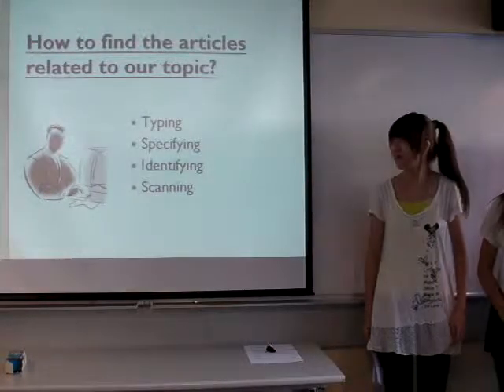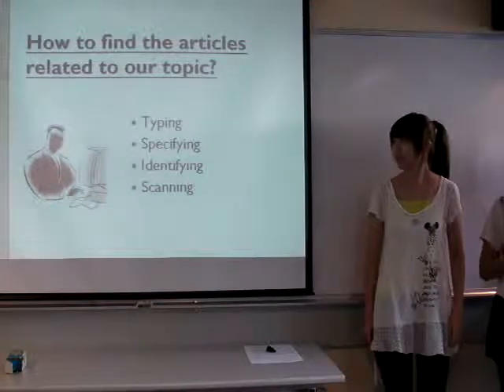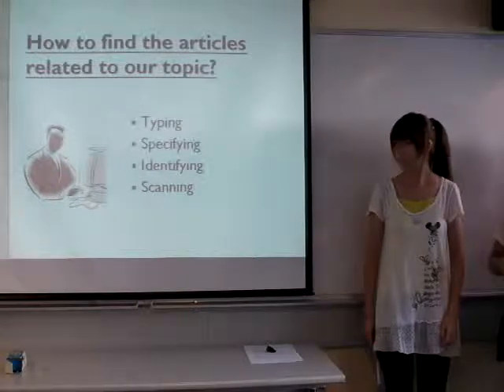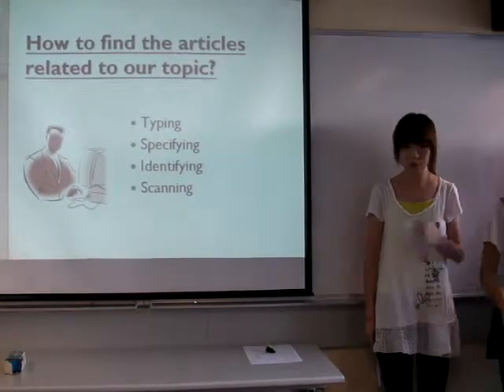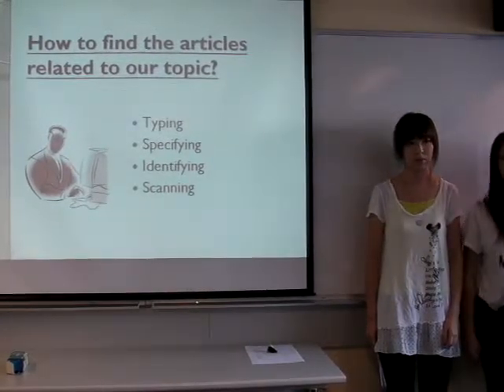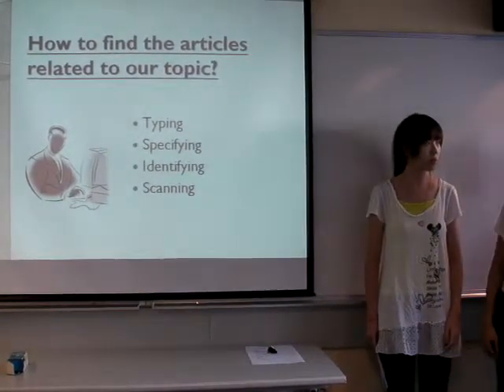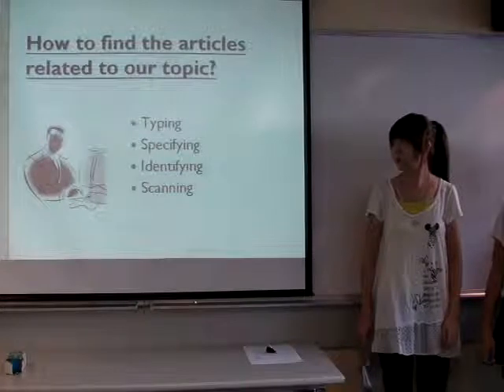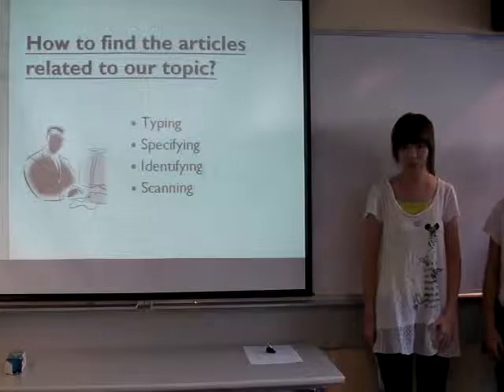T01_Mavis, Fiona, Jessica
T01
Group member : Mavis, Fiona, Jessica